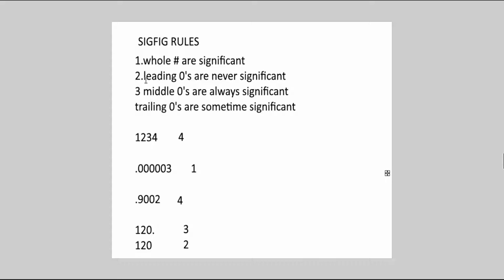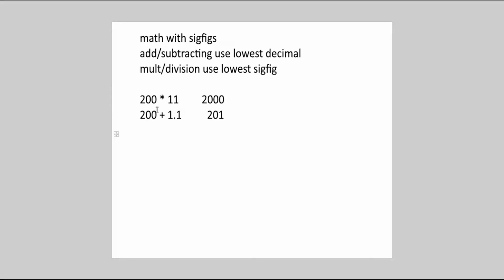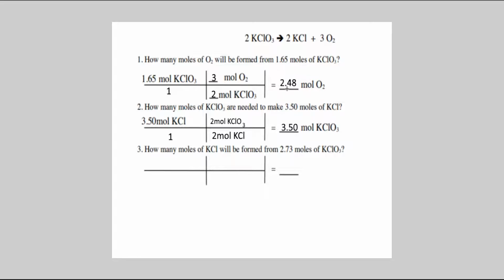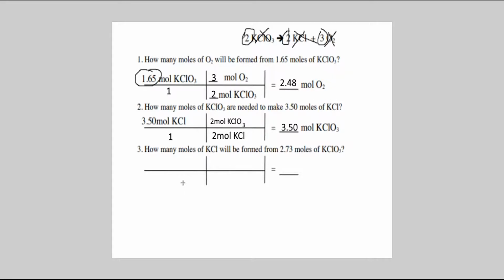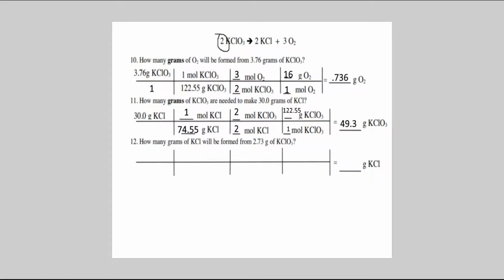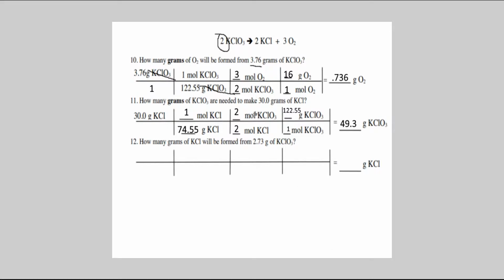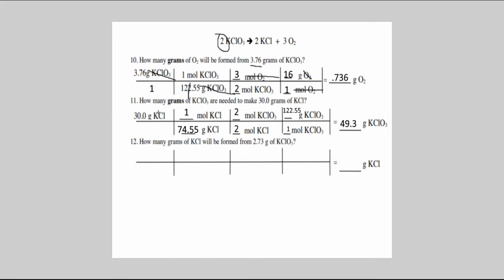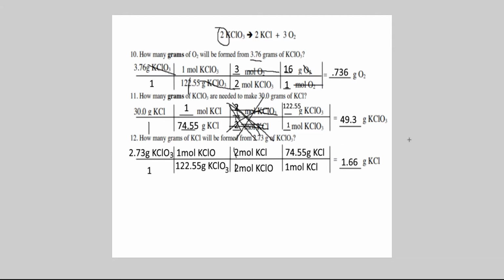learning with Endogen #1 (sig figs, mols to mols and grams to grams)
today I will be teaching you how to do Sig figs and converting mols to mols and grams to grams